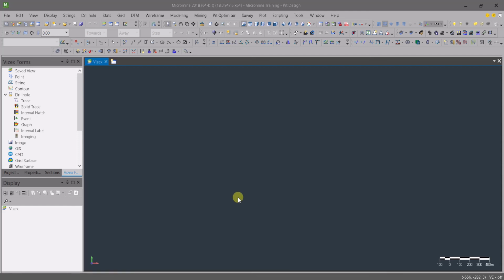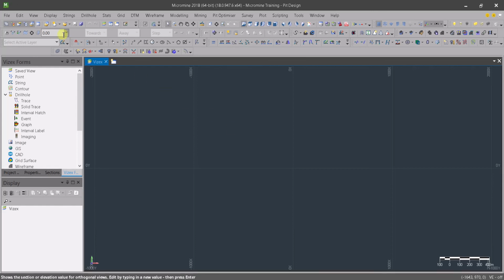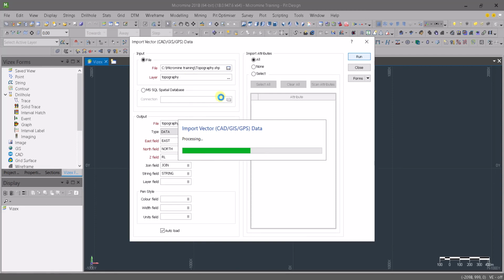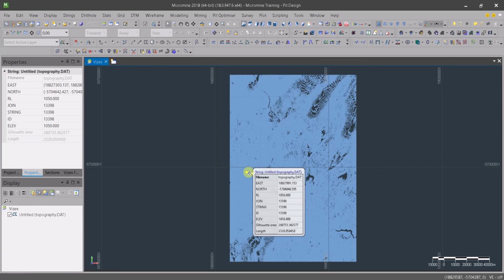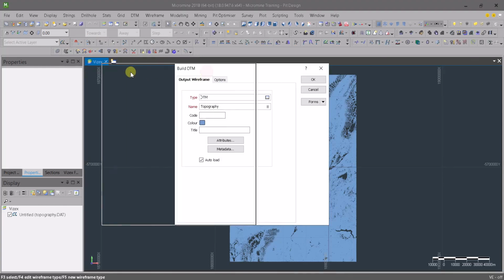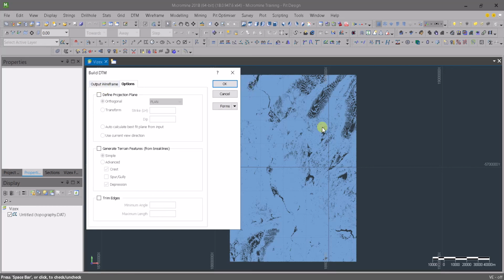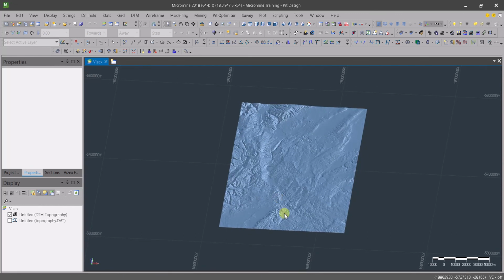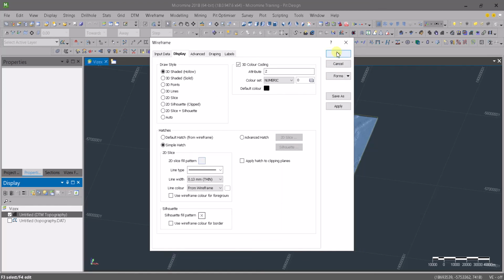Micromine Tutorial : Imporing topography